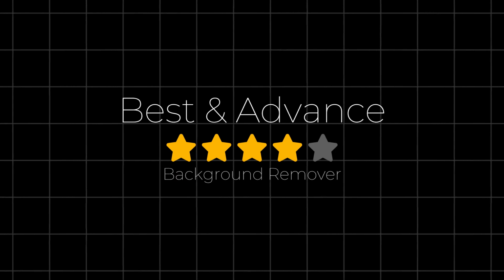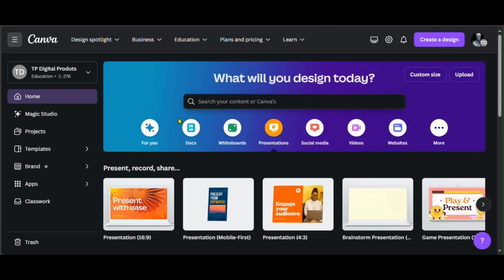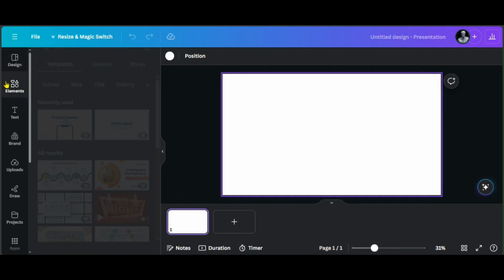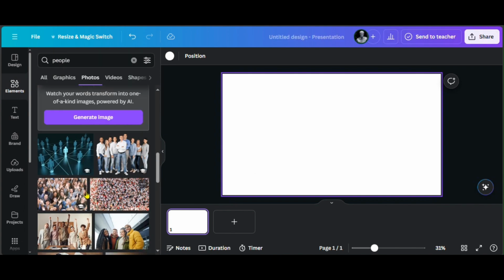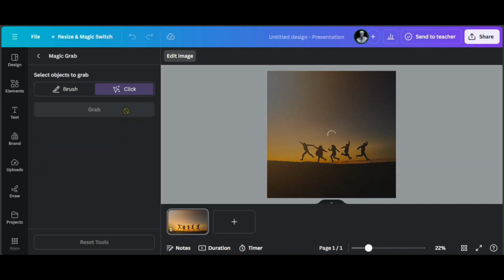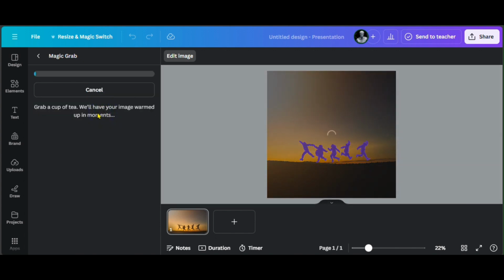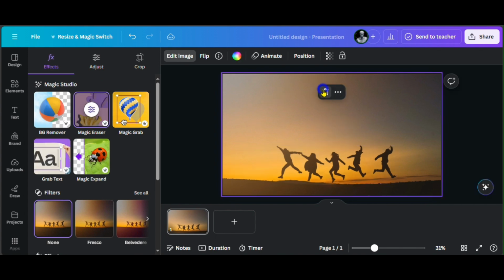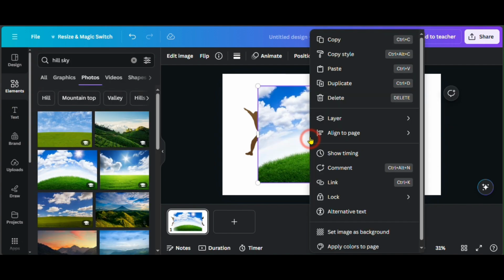How to Remove Background of Individual Elements in Canva | Canva Background Remover Tutorial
How to Remove Background of Individual Elements in Canva | Canva Background Remover Tutorial. Advanced Background Remover in Canva | Canva Background Remover | Canva Tutorials. In this video, I'll walk you through the advanced process of removing backgrounds in Canva. You'll discover the most effective way to remove photo backgrounds in Canva. While many keep this method a secret, I'm here to share it with you.

Remove background in Canva
How to remove photo background in Canva
Canva video background remover
Canva remove background
Remove background Canva
Canva remove background tool
Canva Pro background remover
How to remove background in Canva Pro
How to remove video background in Canva
How to remove video background in Canva Pro
Canva remove background from image
Canva tutorial
Remove background from image
apk canva mod apk full unlocked
canva bulk create shorts free
canva free for lifetime
canva free premium 2024
canva gratis
canva mod apk
canva mod apk full unlocked
canva premium apk
canva premium free
canva premium free for pc
canva pro
canva pro apk
how to get canva pro for free canva pro for life time